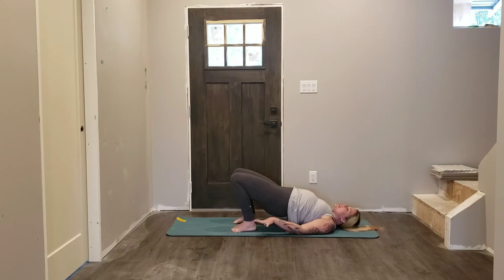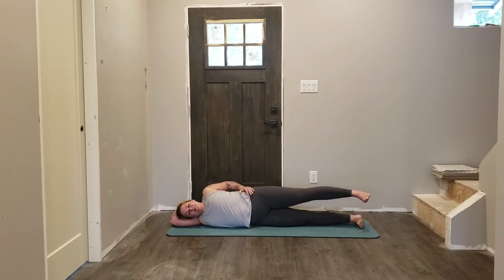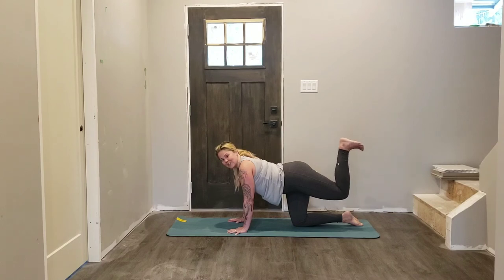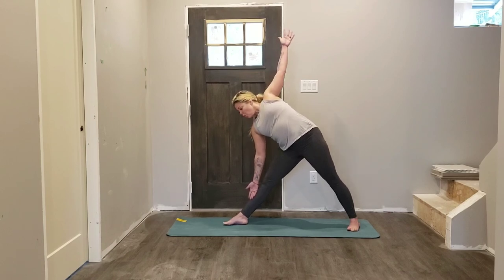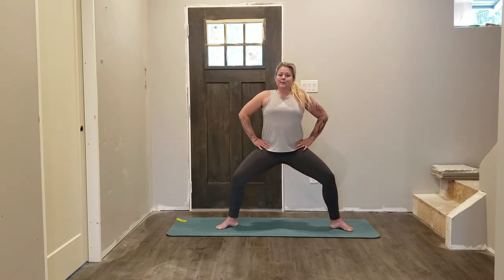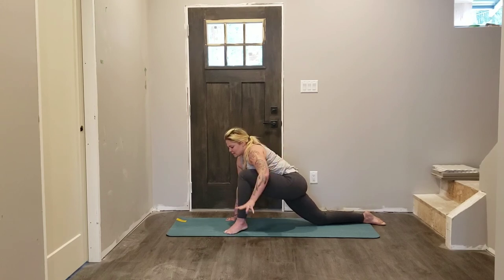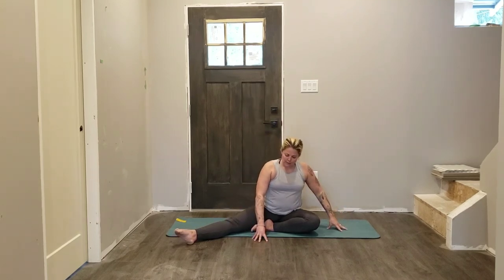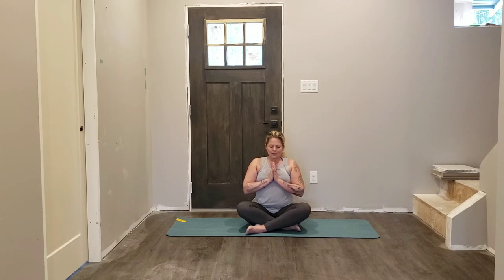Pilates and Yoga (part 2 from warm up)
Here you'll find the body of the pilates and yoga video, the previous warm up getting us to this portion.

Please watch for hyperextension in both pilates and yoga portions.  In the elbows on all 4s, and knees when we are opening up the hamstrings and side body.